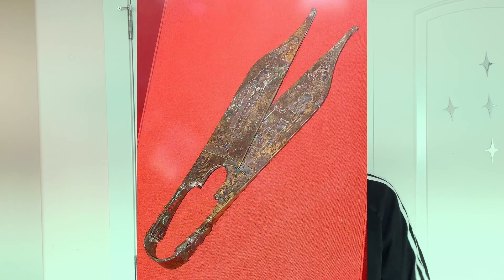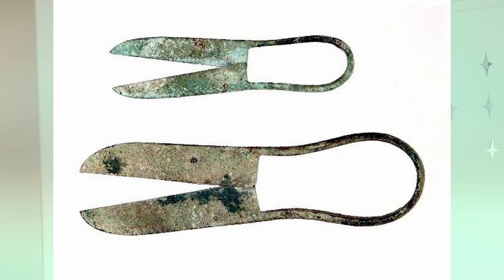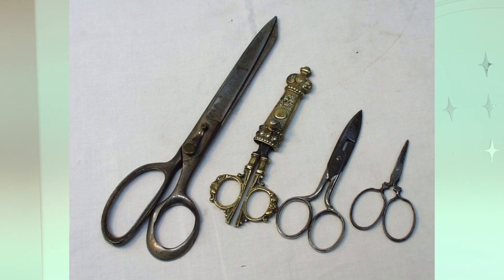The History of SCISSORS ✂️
Hey it's me Tarek here and in today's video I will  take you  through one of humanity’s greatest tools and that is scissors ✂️ . On the outside scissors may seem like this simple invention but for over 1000's of years scissors ✂️ have been  through many different design changes. This always shows us the simplest looking things always have a secret complex side to them. I hope you enjoy today's video and as always have an amazing day and Cutttttttt ✂️ ⭐️📚✏️💎⏰